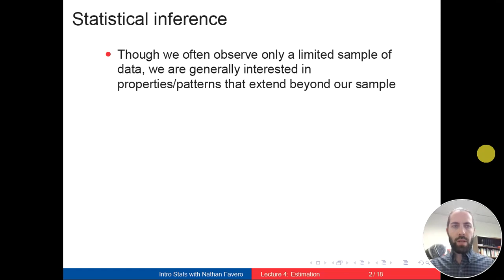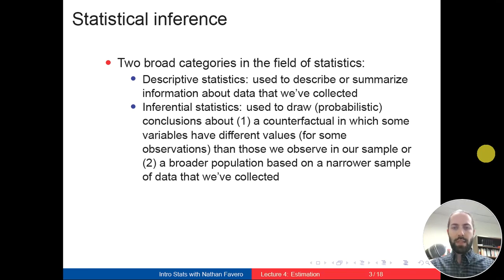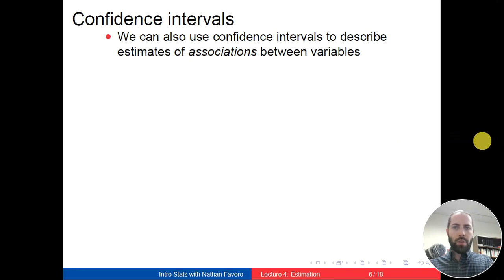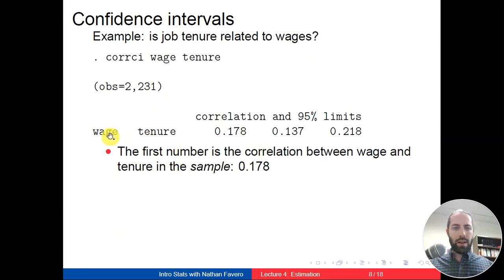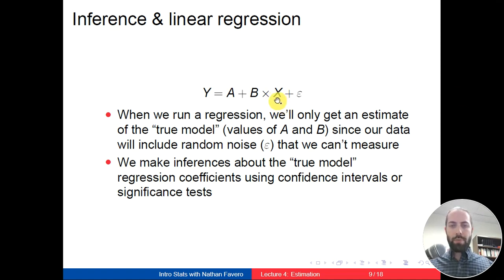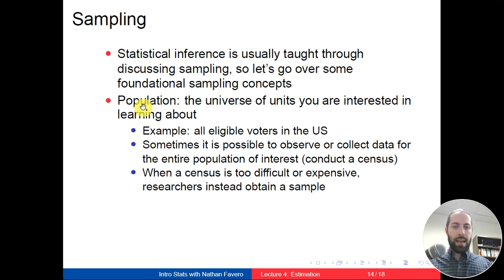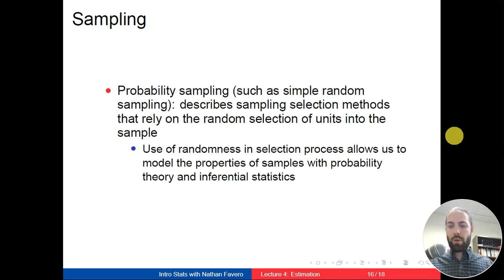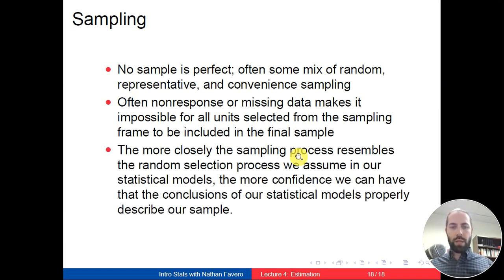Lecture 4 - Estimation